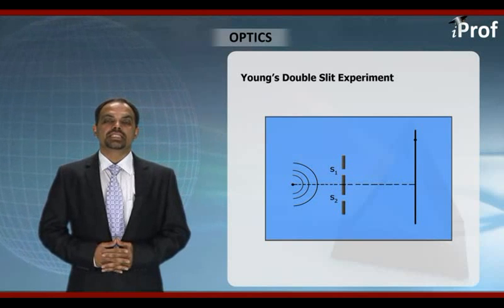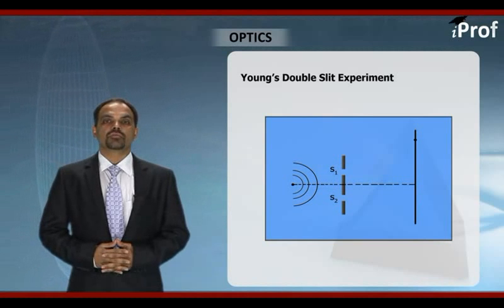YOUNG'S DOUBLE SLIT EXPERIMENT P1